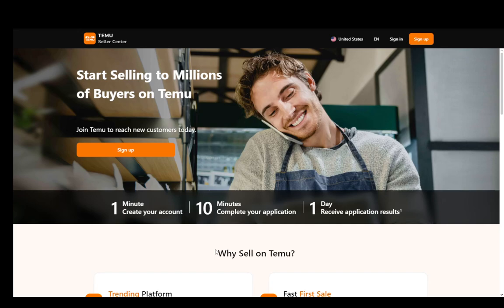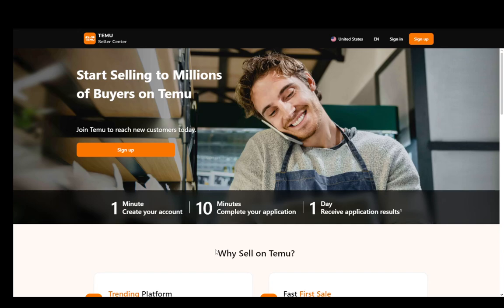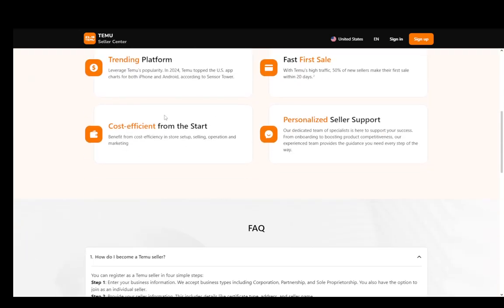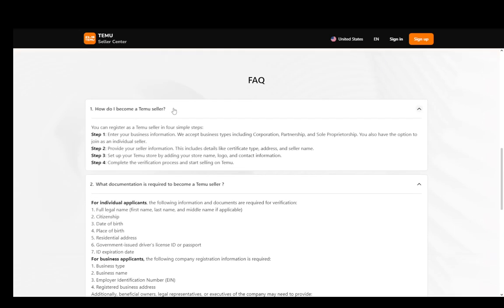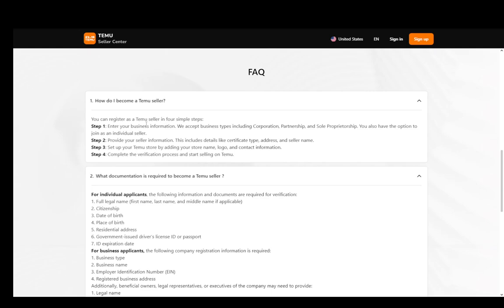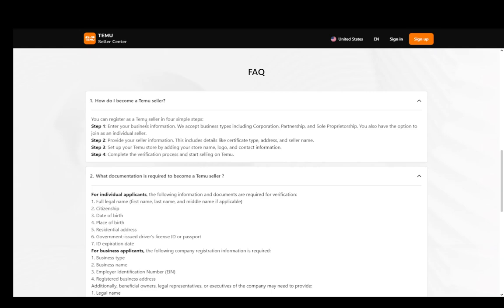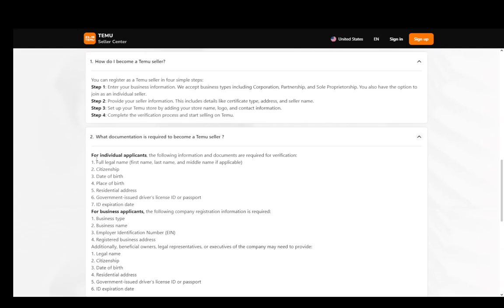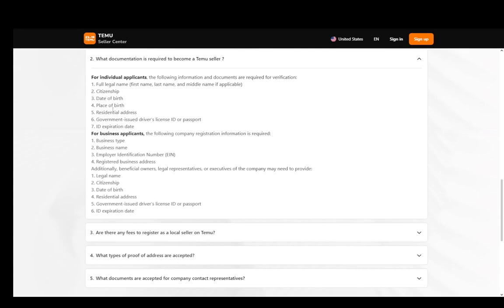How To Sell Temu Products Tutorial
Today we talk about sell temu products,how to sell temu products,how to become a seller on temu,how to create seller account on temu